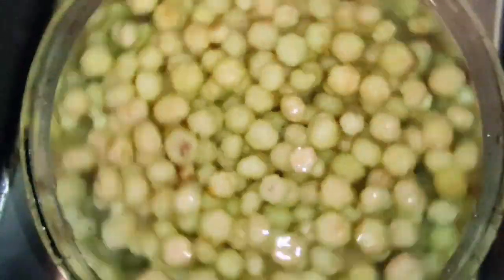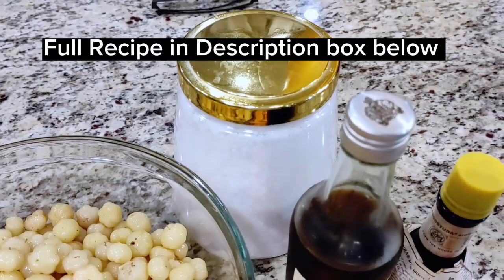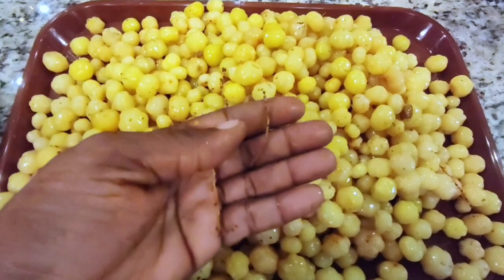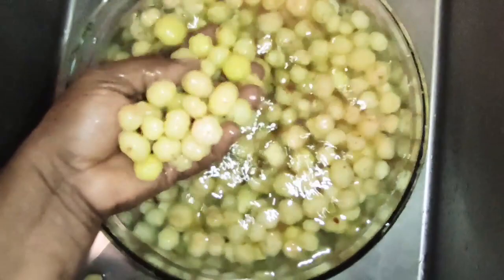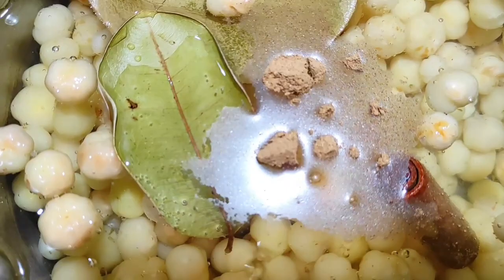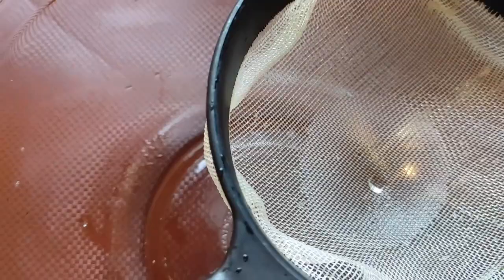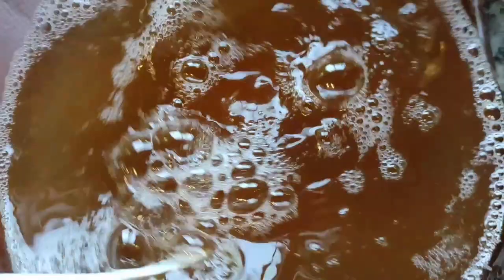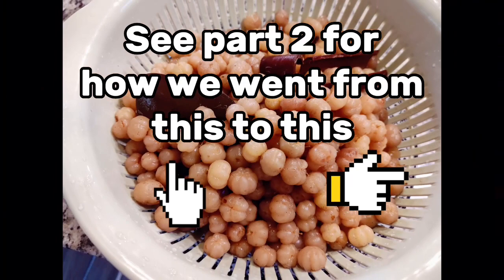Goose berry/Trinidad Sour Cherries Drink Part 1of 2/How to make Sour Cherry Drink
How to make Trinidad Sour Cherries Drink This Drink has a unique and delicious taste Hope you enjoy it
Ingredients
3 1/2 lbs Sour Cherry
1 cinnamon stick
2 bay leaves
 6 cloves
1/2 tsp mixed Chinese 5  spice
2 dash bitters
1 tsp mixed  essence
pinch salt

Method
Remove any stems or spoilt cherries
Wash thoroughly
Transfer to a large pot and cover with water. Add cinnamon stick, bay leaves , 1 pinch salt and Chinese 5 spice powder
Boil for 20-25mins then cover and leave on stove to cool over night
The next day strain and set aside the strained cherries
Add 2 dash of bitters, 1 tsp mixed essence and sweeten to taste the strained cherry juice
Serve with crush iced

See part 2  to see what I did with the strained cherries